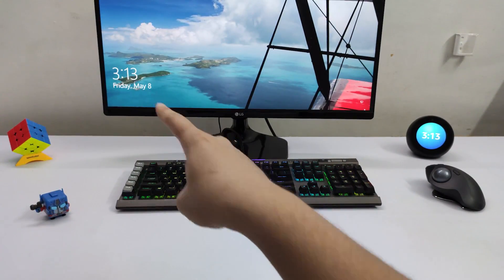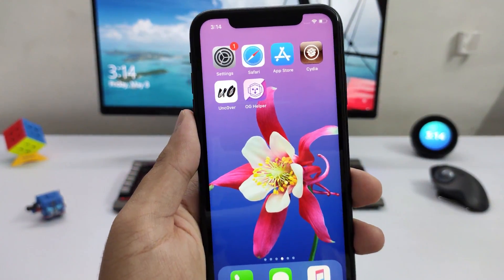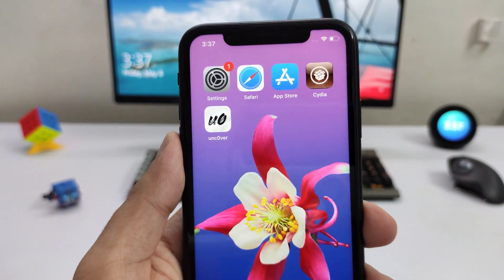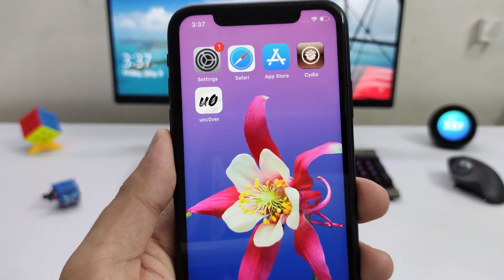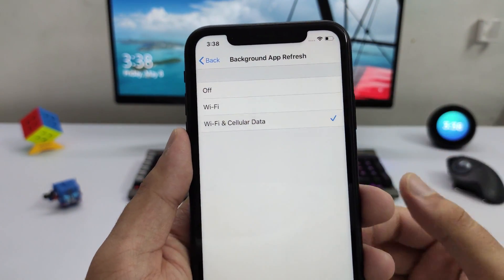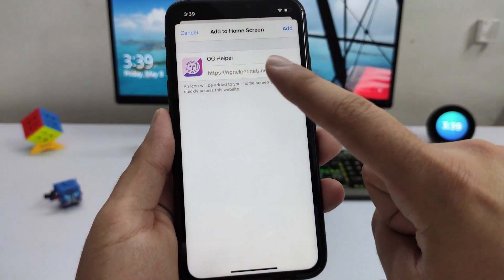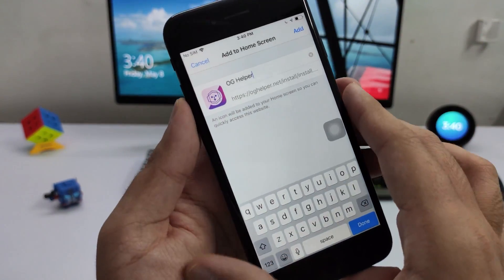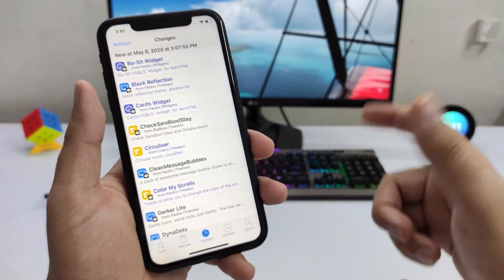iOS 13.3.1 Jailbreak - How to Jailbreak iOS 13.3.1 Jailbreak (NO COMPUTER)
Hey there, this time I came up with how to jailbreak ios 13.3.1 without computer. With new updates to iOS new method to jailbreak it comes and here I present you the safest and always working method to jailbreak ios 13.3.1. As all of you guys know that jailbreaking the iOS device gives us more options available to alter the operating system and change it according to our need. After jailbreak ios 13.3.1 untethered you can change the advanced Bluetooth settings, see wi-fi passwords, test different developing modes and play modded games and much more. In this video to how to jailbreak ios 13.3.1 you will learn step by step process to jailbreak 13.3.1 version and believe me its pretty easy. All you have to is watch the video till end and follow all the steps exactly as I instructed in this tutorial to jailbreak ios 13.3.1 without computer. I have tried this method 5-6 times on different devices and it works 100% fine.

Guys all to do is grab your iOS device and start following this guide to jailbreak ios 13. In the procedure if you got stuck at any step to ios 13.3.1 jailbreak no computer, then do ask your doubts in the comment section below.